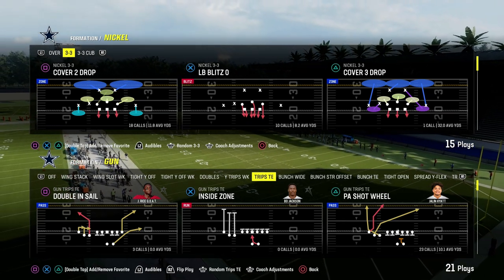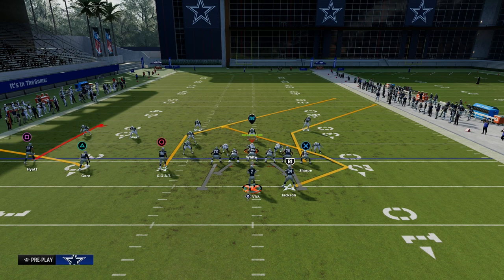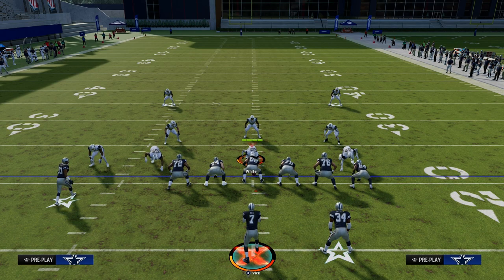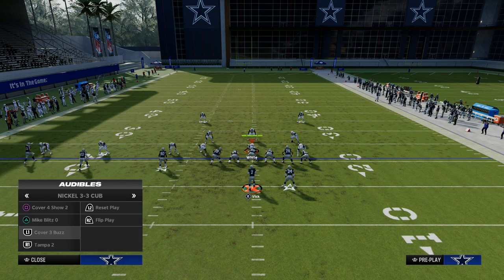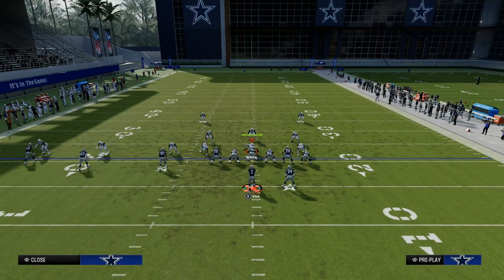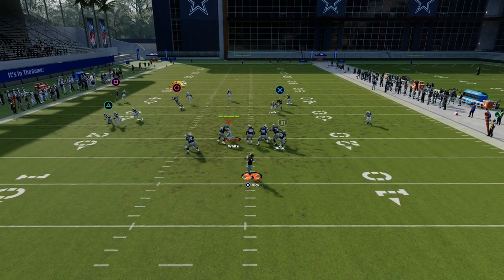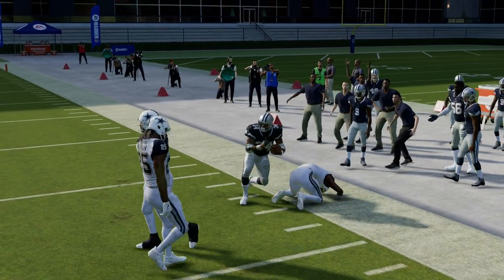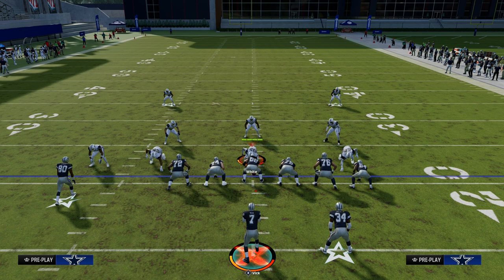The 5 Foundational Passing Concepts In Madden 24